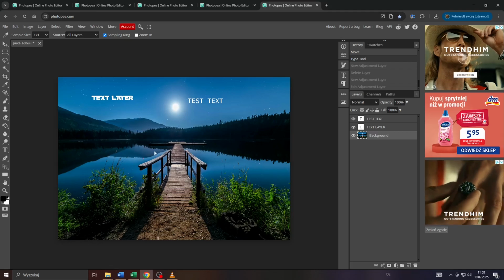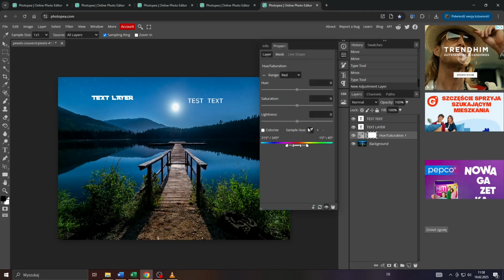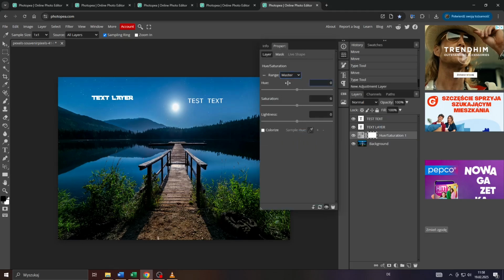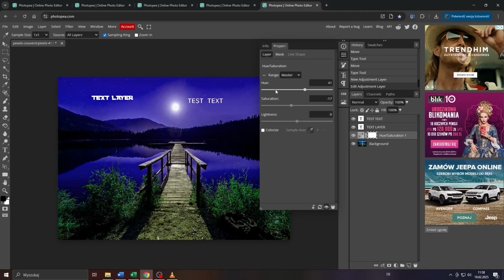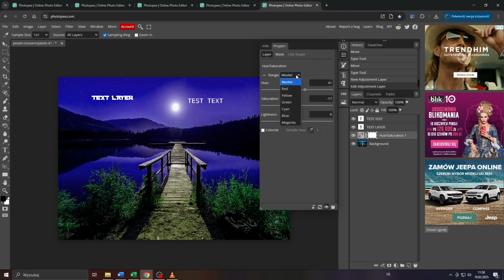How to Change Hue & Saturation in Photopea — Step by Step Photopea Tutorial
Modify image hue and saturation to enhance or adjust colors in Photopea.